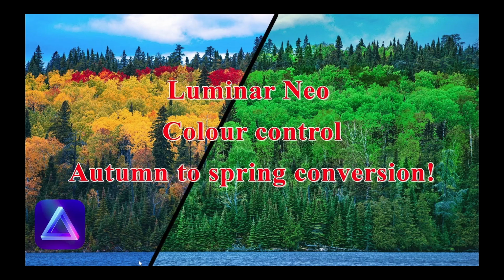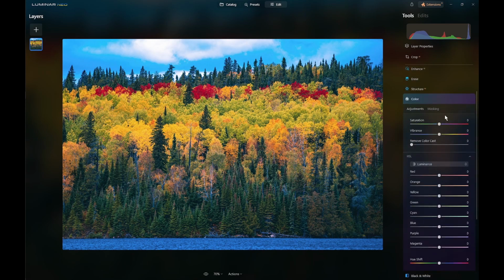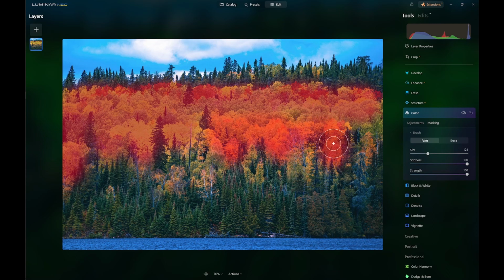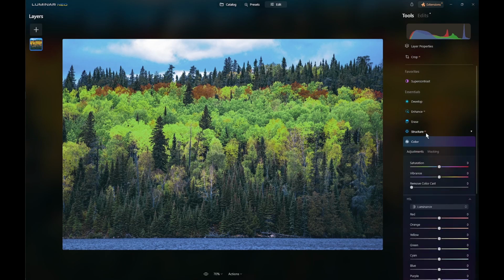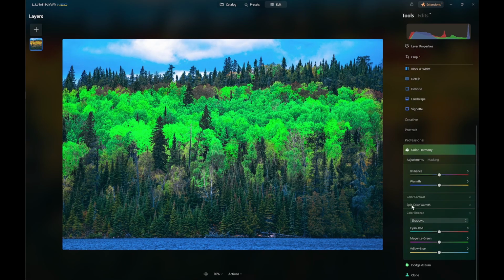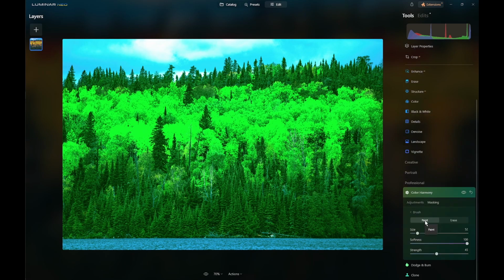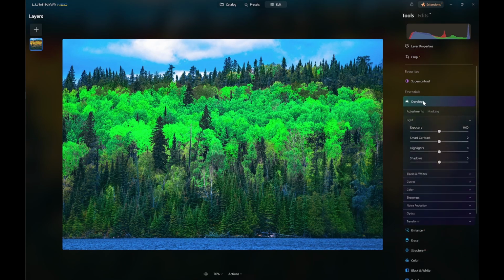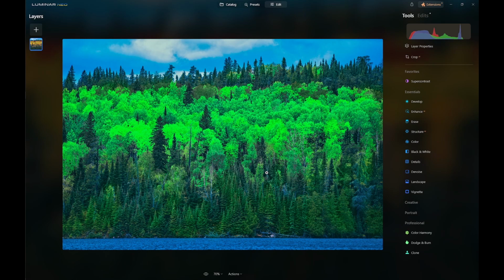Luminar Neo colour control: turn autumn into spring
In this video, I demonstrate the Luminar Neo colour controls, and turn an autumnal scene into a spring-like image. In a follow up video, I will show how to create and use a preset using these changes, both for Neo and Photoshop.